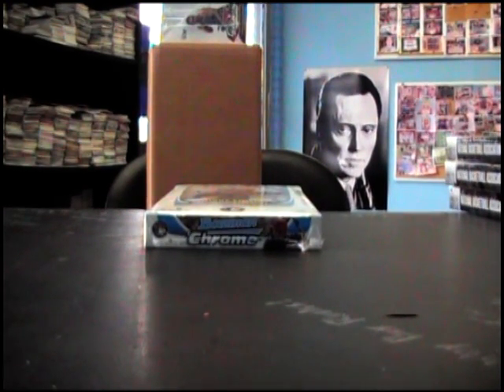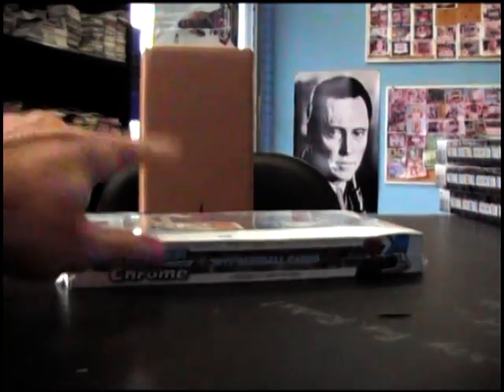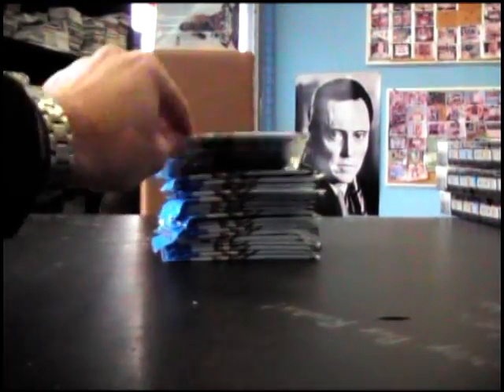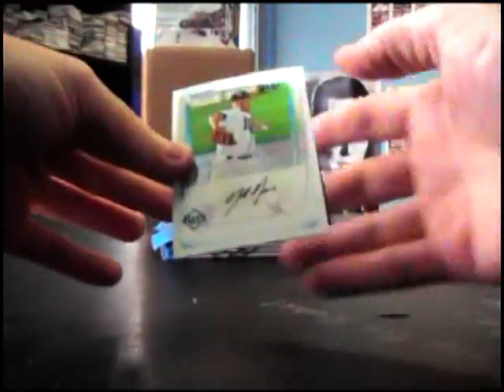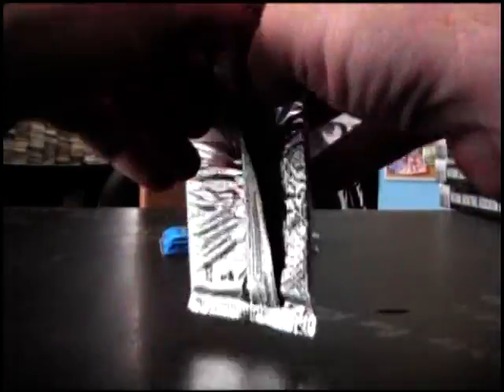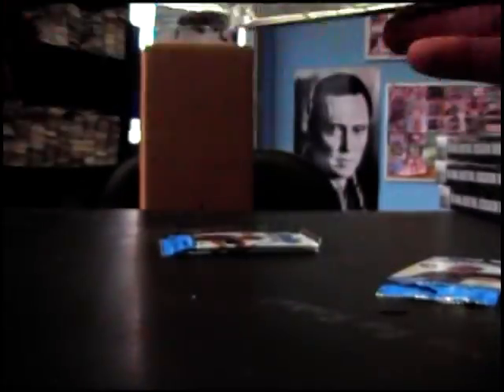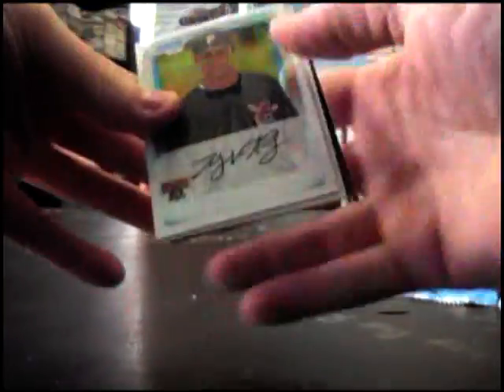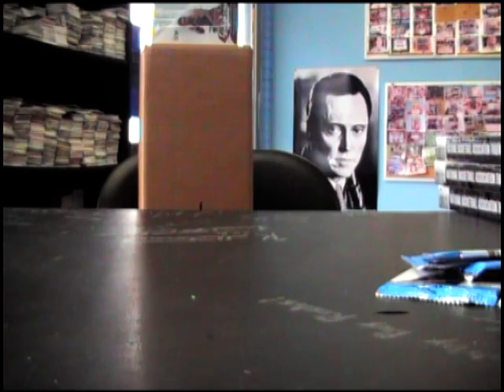Eric's 2011 Bowman Chrome Baseball Box Break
Thanks a lot Eric. Chris J.